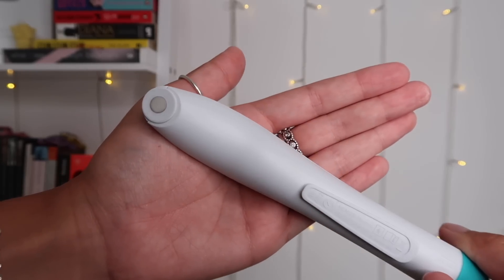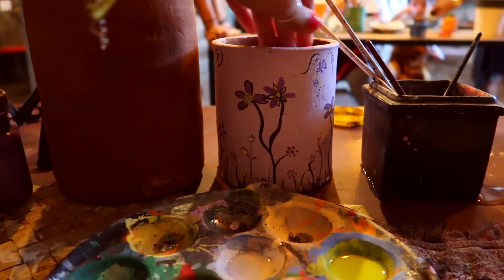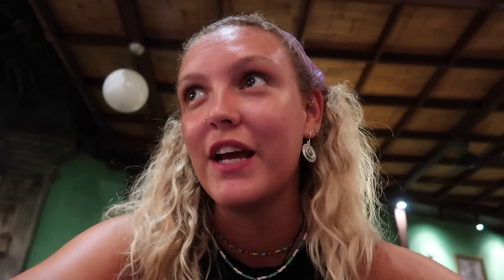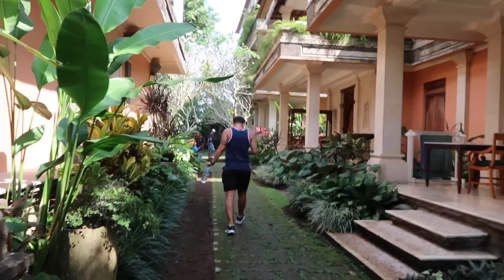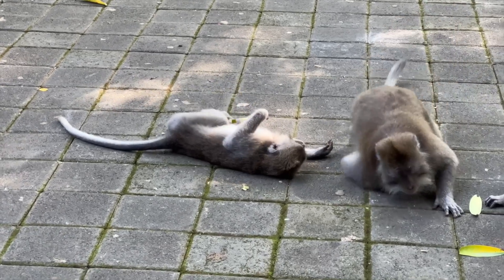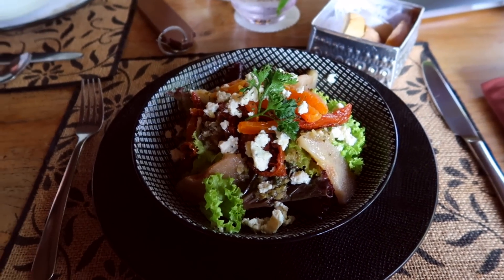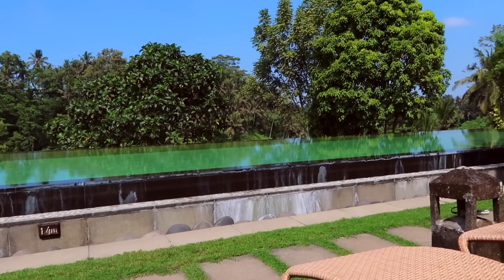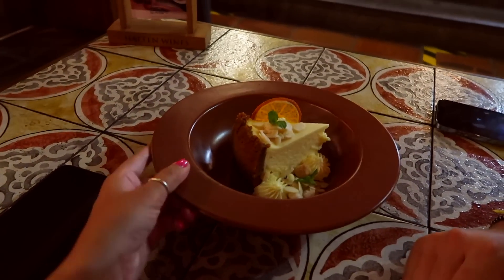THE BEST LOCATION IN BALI! Exploring UBUD 🐒 Monkey Forest, Rice Fields & Yoga! | Ad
Their lightning deal ends TONIGHT at 6:45!
Beauty Spectrum
M&C Saatchi Social
36 Golden Square
London
W1F 9EE

Molly xoxo